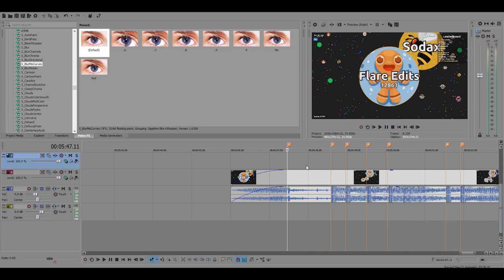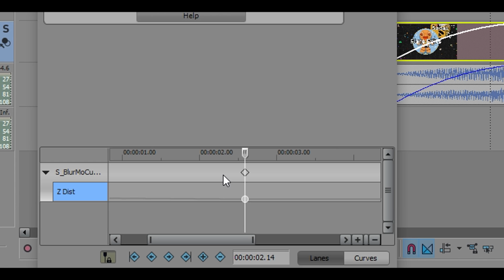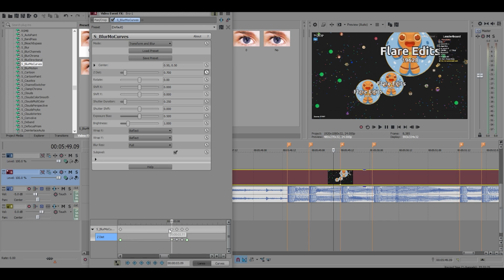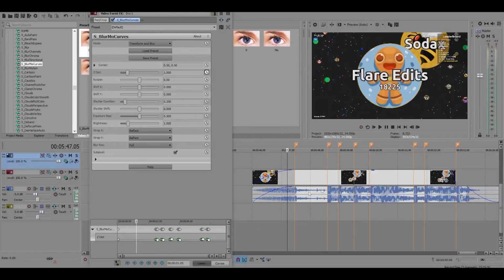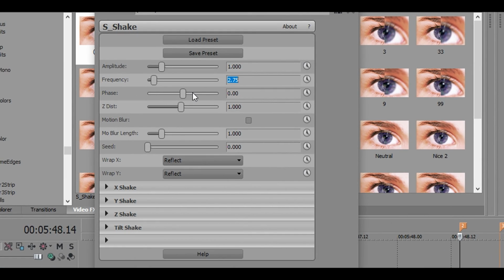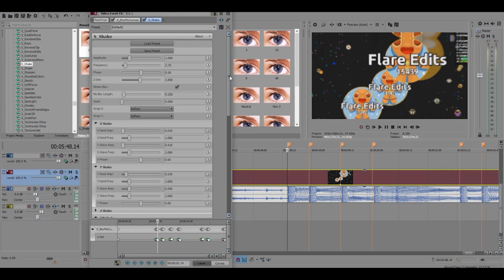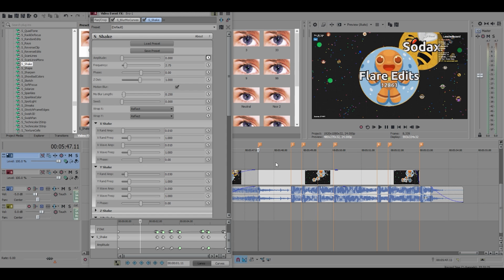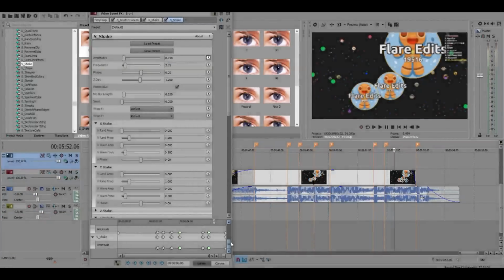Pumps & Shake || Sony Vegas Pro Tutorial [Agar.io]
0:00 Intro
0:30 Pumps
3:01 Shake

🐱Use my skins to support me:
spr1 - spr9

🔴Editing software used: Sony Vegas Pro 14

The Gota.io King 🐯⚡,

The Gota.io Hard 👊,

Gota.io - 👹The Monster of LL Clan👹 - APL25K ?!?!? - Gota.io MegaSplit,

The Gota.io Expert ! 💫,

Gota.io - THE LEGENDS OF BETA 2 🤙🔥🔥,

The New Gota.io Assassin 💀🔥 NOT,

😋 The Gota.io Happines 😋,

the gota.io missile🚀possible comeback?,

the gota.io heroes🔮 (official comeback?),

Gota.io - HACKER vs HACKER's // Double KAMEHAMEHAAaa // PT BR // JETTA,

👊 Gota.io 🚀 - The Mastery of Movement 🚀 - Gota.io 👊,

Gota.io - MY 😱*FXCKING*😱 *BEST* 🔥TRIPLESPLIT🔥 IN THE WORLD SICKS DOUBLESPLITS/SPECIAL 3K/ LL2RC,

Gota.io - *NEW* 🔥 LEGENDARY TRIPLESPLITS 🔥 AND MY BEST DOUBLESPLIT? *OMG* LL2RC,

LL2RC The *GODS* Of Gota.io? iZero *VS* Zaathor *TRIPLESPLIT TO *20K* TO *100K* MY BEST TRIPLESPLIT,

The Gota.io Comeback ! 🔥 ( Official video ),

THE *BEST*REVERSE GOTA.IO?🔥🔥,

The 🐲 Gota.io legend,

Gota.io-Megasplit runs (400k-630k),

GOTA! but IT'S THE BEST DOUBLESPLIT!! (MONTAGE),